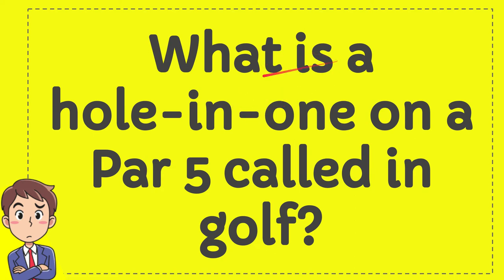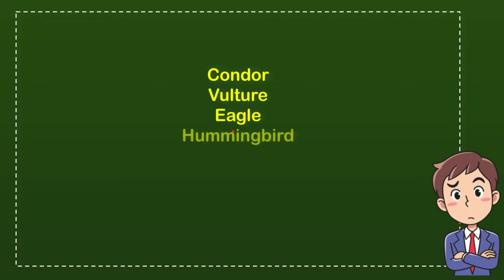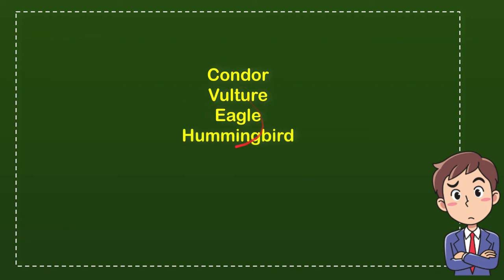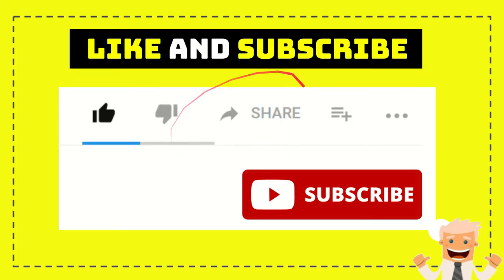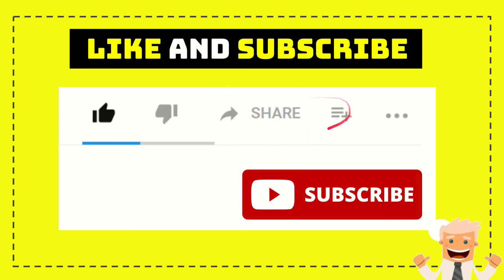What is a hole-in-one on a Par 5 called in golf?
What is a hole-in-one on a Par 5 called in golf? NEW VIDEO#